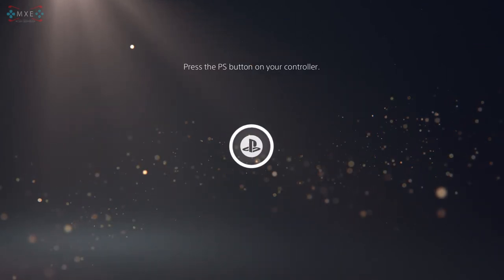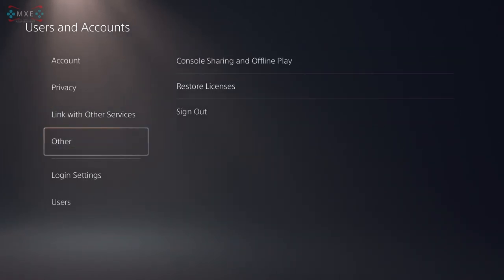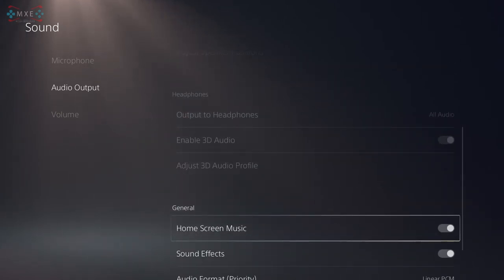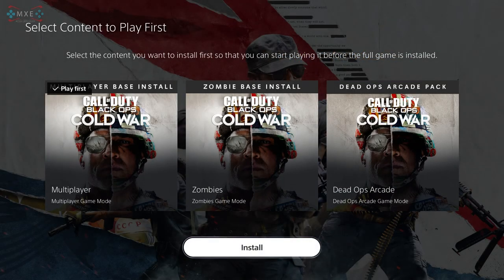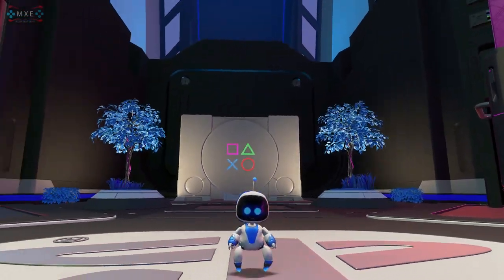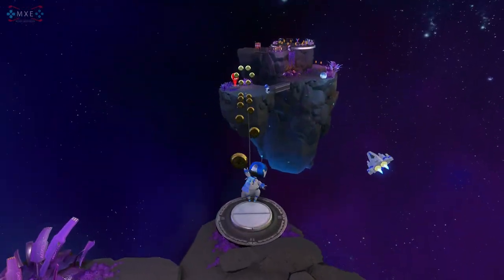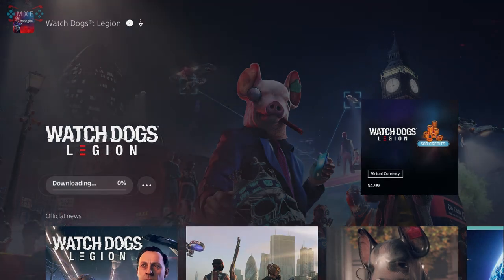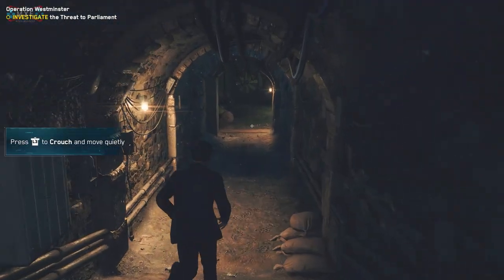PlayStation 5 - Complete UI Walkthrough & Setup [1080p 60FPS HD] Upgrades, GameShare + More